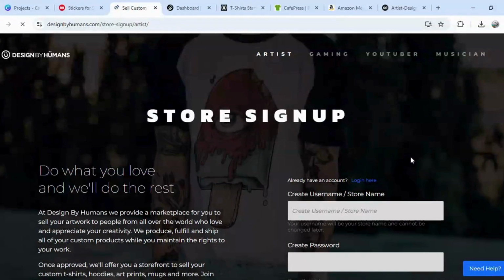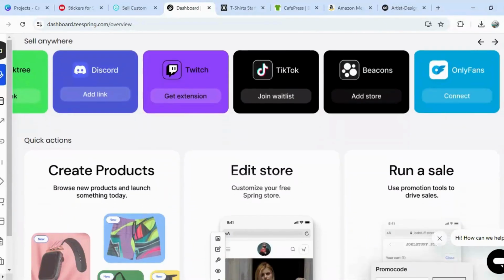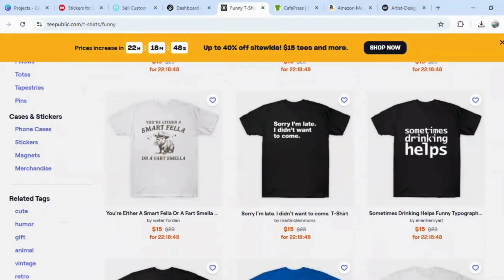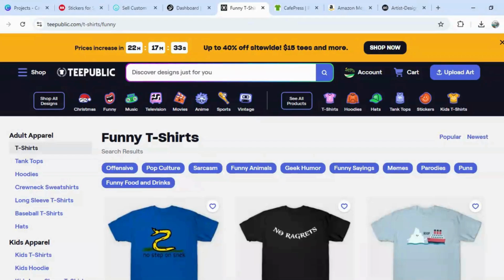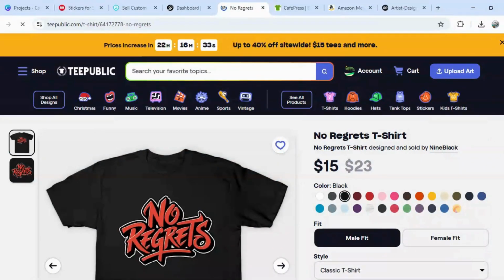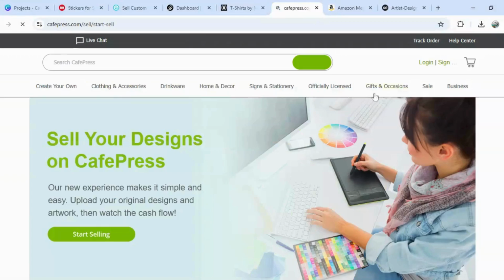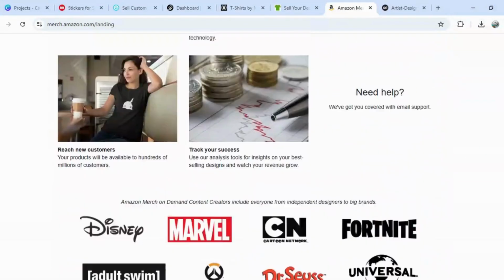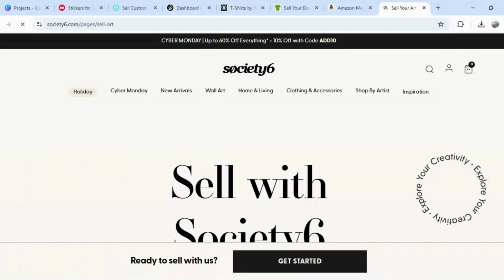Top Redbubble Alternatives: 5 Print-On-Demand Websites to Explore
Looking for the best Redbubble alternatives for your print-on-demand designs? Discover the top 5 platforms that can boost your sales and creativity. Watch now to find your next go-to POD site!